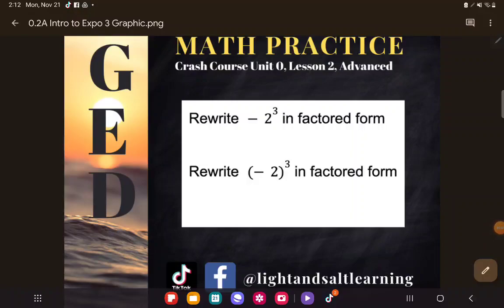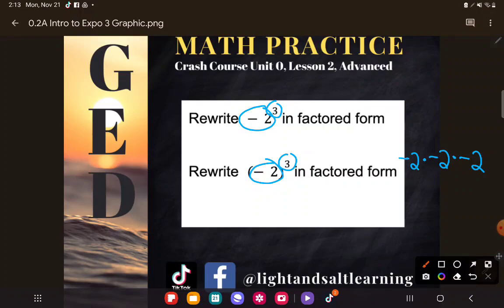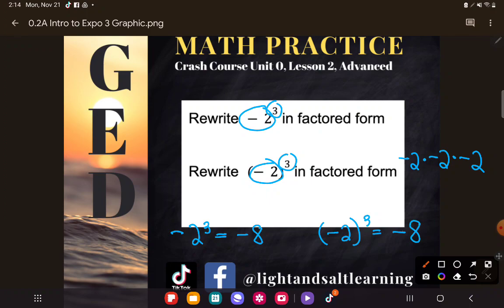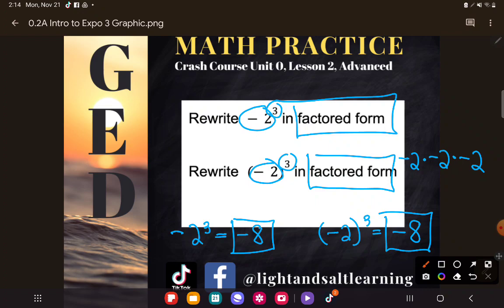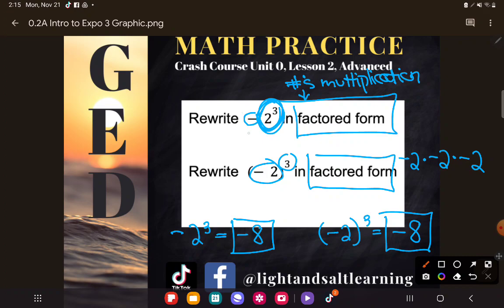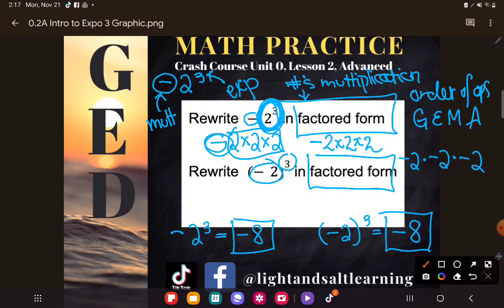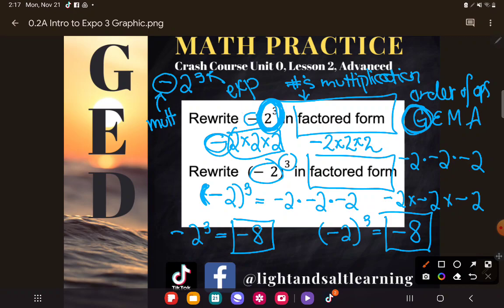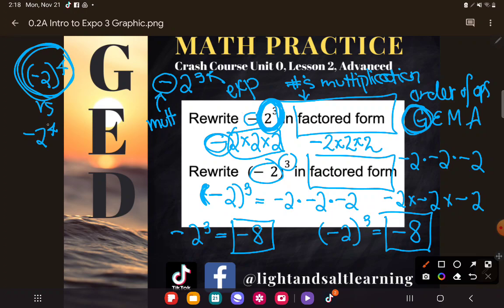GED® Math: Exponents on Negative Numbers (0.2, Adv, # 3)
crucial Basics, Lesson 2, Advanced Level Practice # 3

Compare the expanded forms of variable expressions with negative numbers to understand why parenthesis matter.